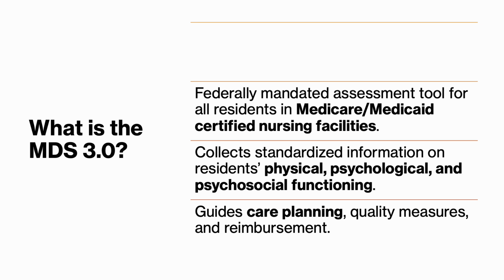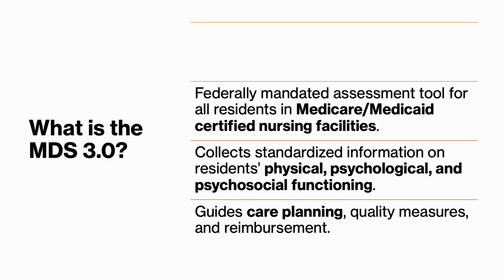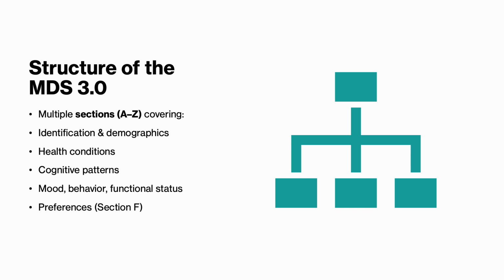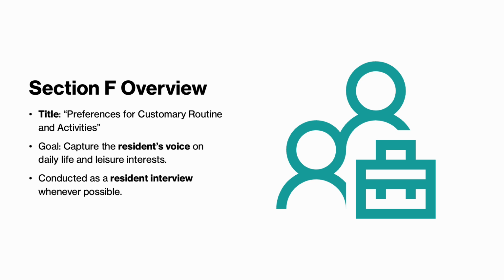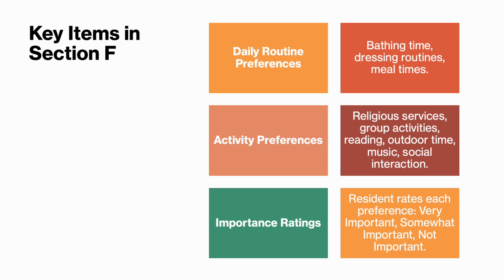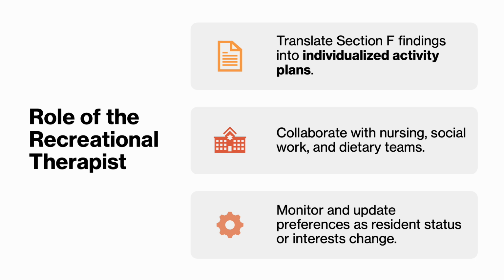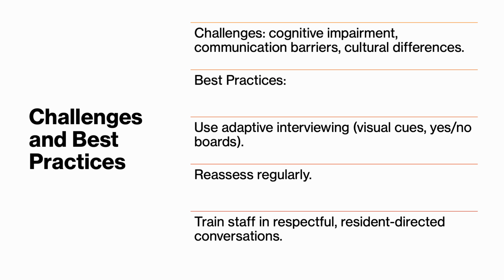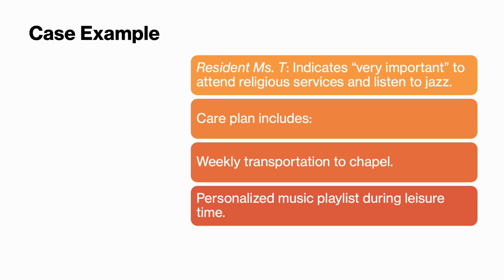Welch MDS 3.0 Presentation